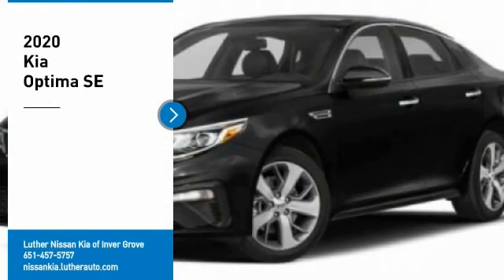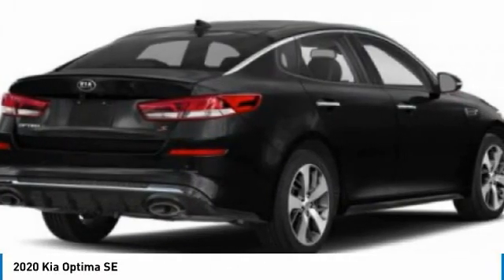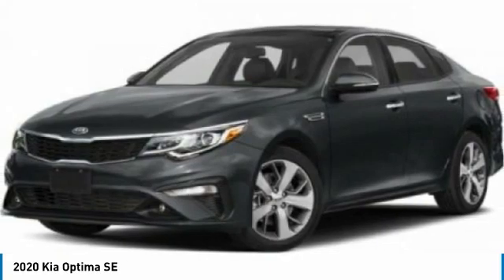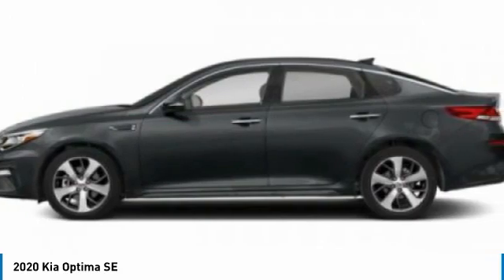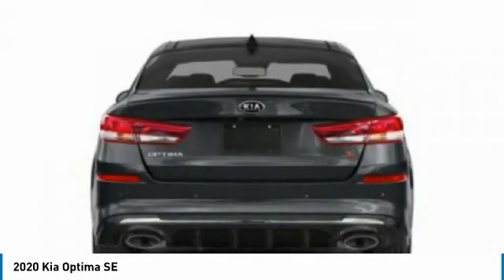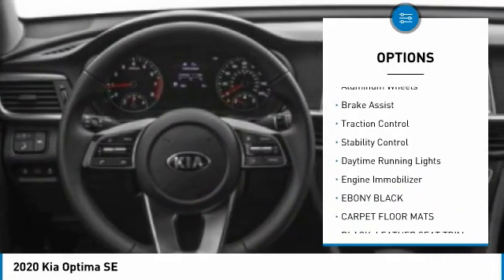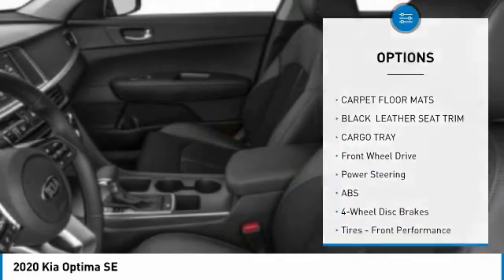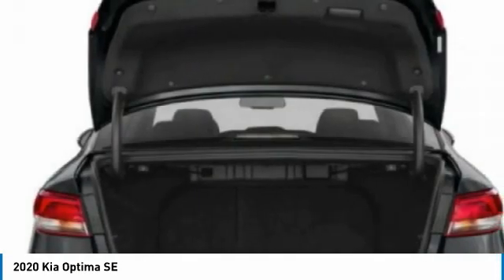2020 Kia Optima Inver Grove Heights,St Paul,Minneapolis PL24455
2020 Kia Optima SE

Pick up this Ebony Black 2020 Kia Optima, available today at Luther Nissan Kia of Inver Grove. This could be the one you've been searching for.